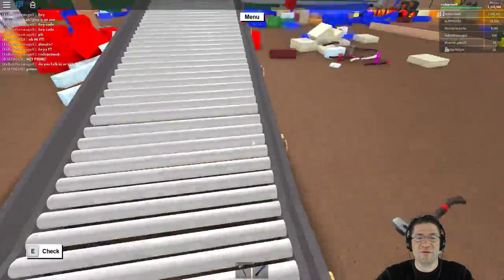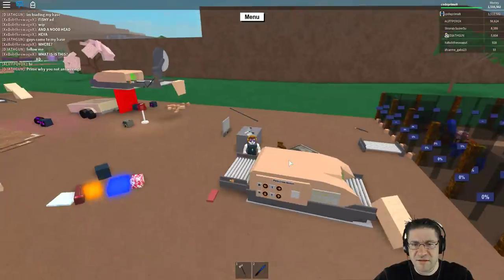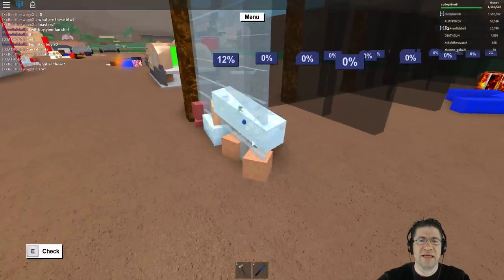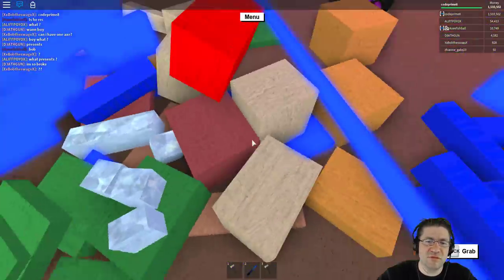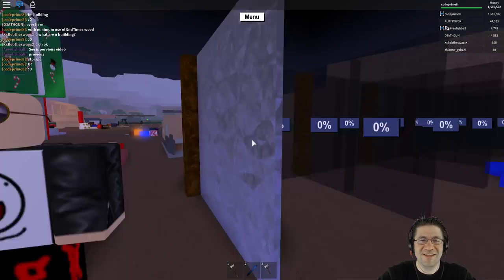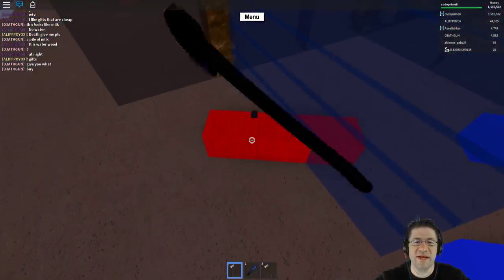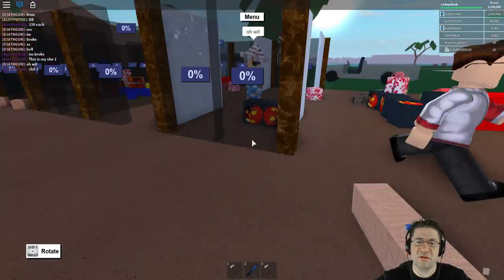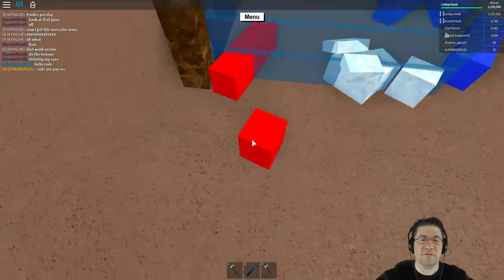Roblox - Lumber Tycoon 2 - End Times Wood Conservation Build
In this episode or Roblox Lumber Tycoon 2, I go through and show you how to use 1/4th the wood needed to make blueprint items. By using only 26% of the build as End Times Wood, we are able to build 4 times as much with it. Using math, and calculations, we are making GREAT progress on the storage units. We also hang out with Fans, get an Alpha Axe, Pumpkins, Dark Pumpkins, Presents, Wood, and more! Thank you guys so much! :D